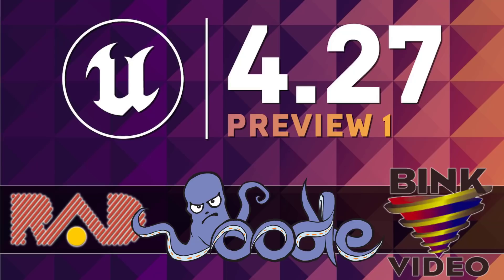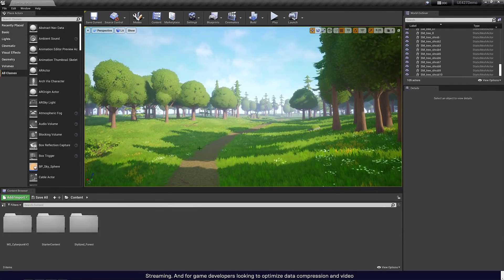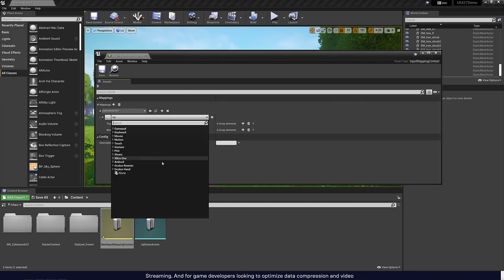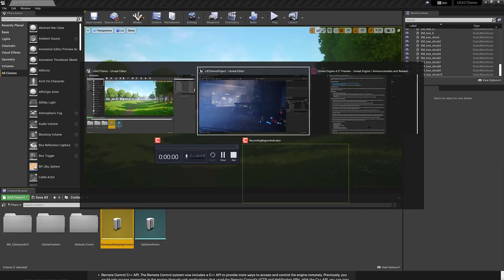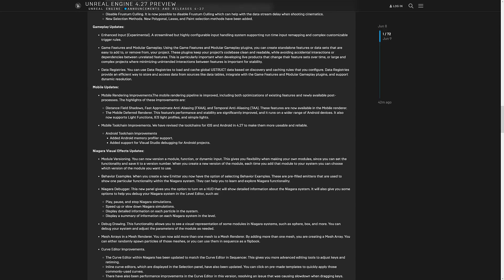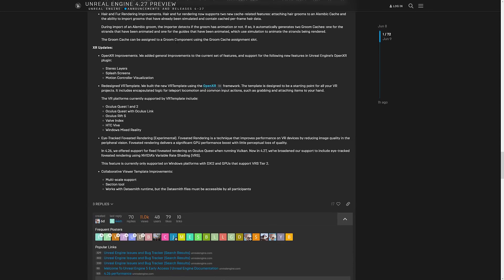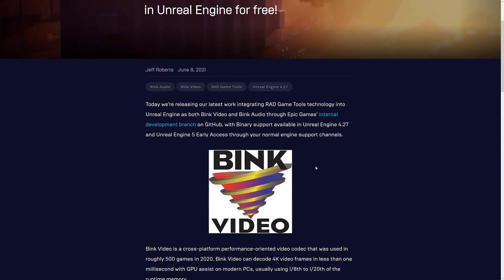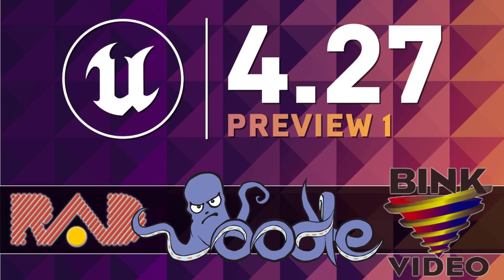Unreal Engine 4.27 + Bink + Oodle + More UE4/5 News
A number of things happened in the world of Unreal Engine that end of last week and this is a summary of those stories.  Unreal Engine 4.27 Preview 1 was released, Oodle was integrated, Bink Video and Audio were integrated and more.